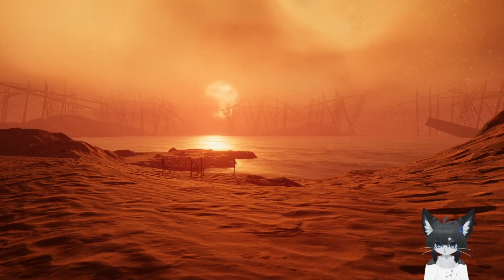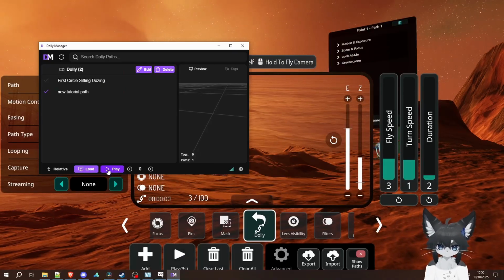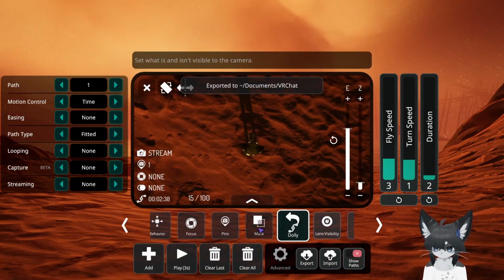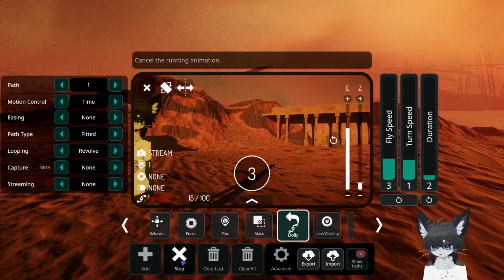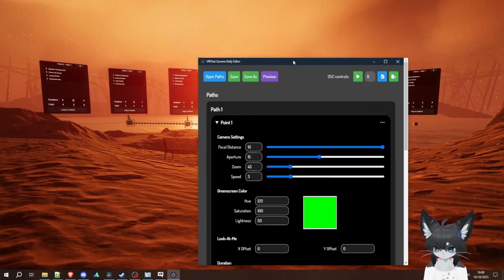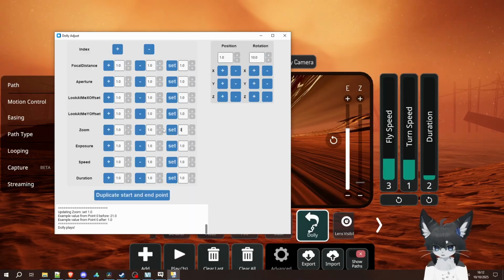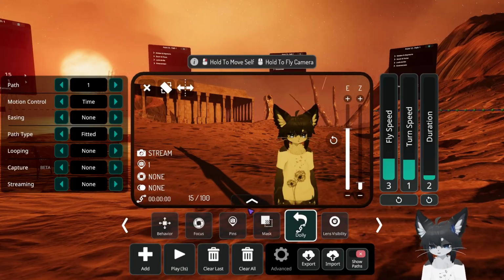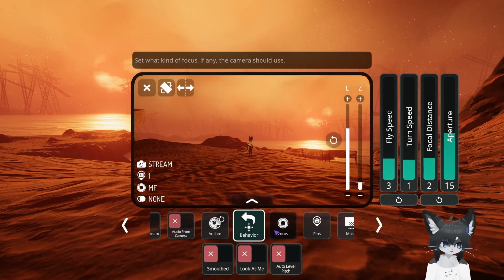VRChat Dolly Tips & Tools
Just me sharing my experiences i've had with the VRChat Dolly, and showing some tools and stuff.

00:00 - Hello
01:31 - Dolly Manager
03:37 - Dolly Controller
07:26 - Fixing weird behavior
09:24 - Dolly Controller
10:02 - Dolly Editor
12:36 - Dolly Adjust
17:38 - Local export is weird
19:31 - General camera settings apply to the dolly
20:47 - Share your knowledge! :D